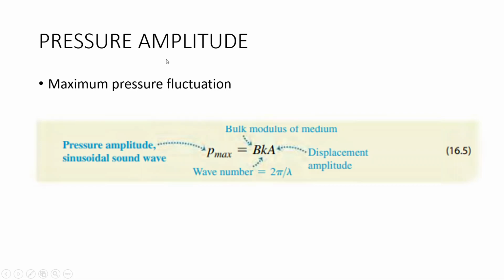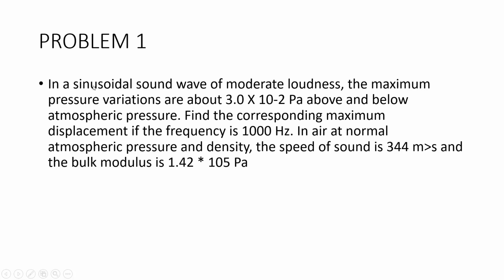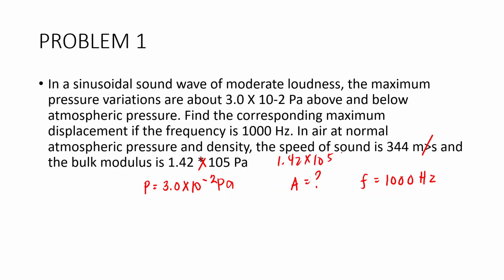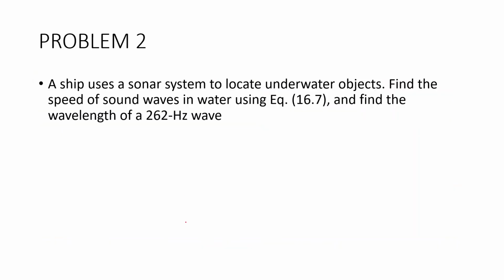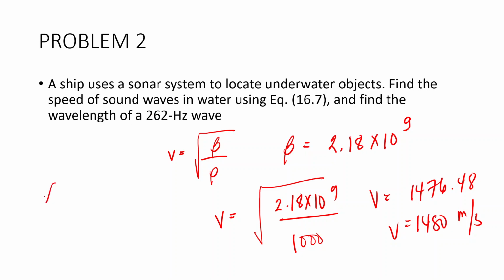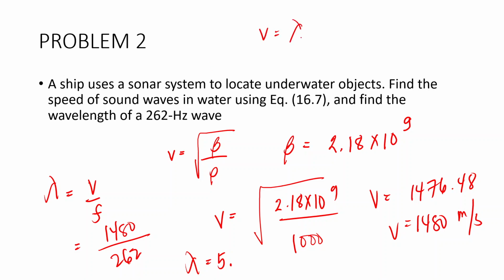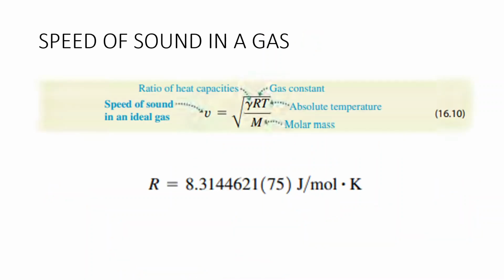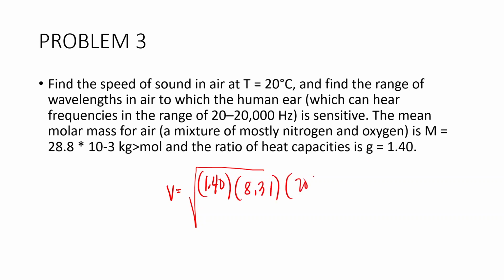Physics - Sound Waves